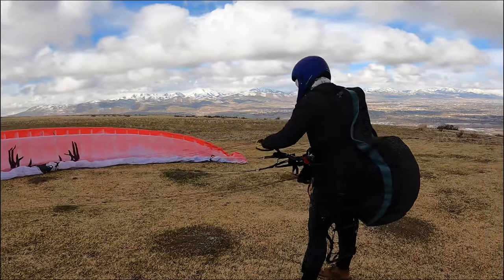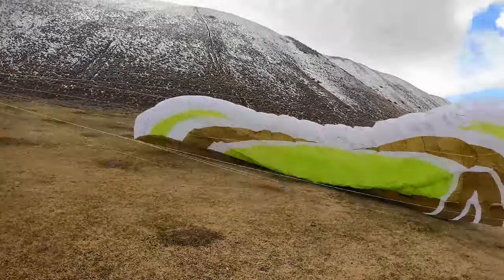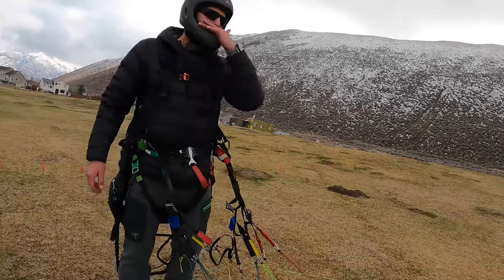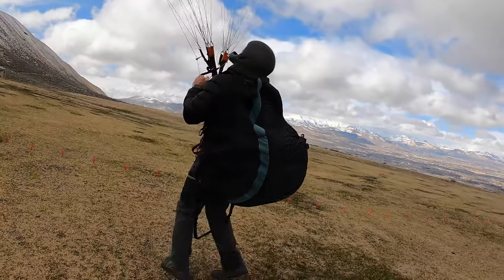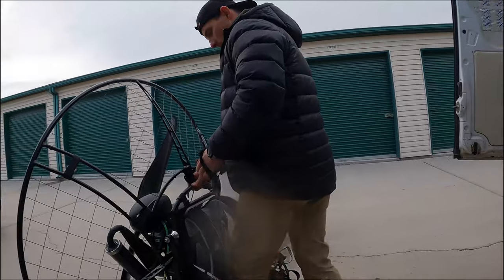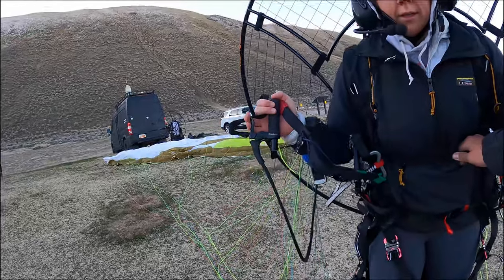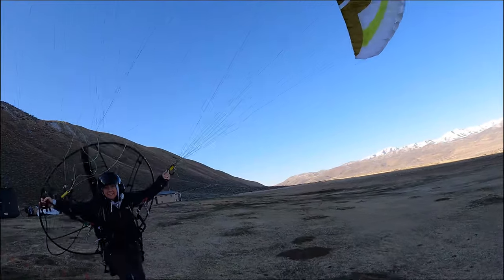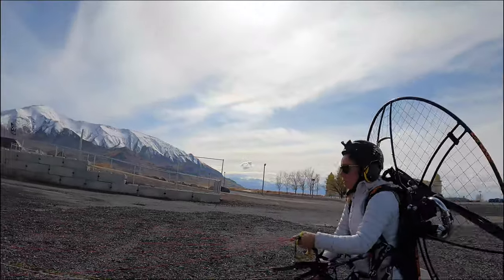Paramotor Training in Salt Lake City: What it looks like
SaltLakeCityParamotoring.com
PukanaAdventures.com
Kangook Paramotors